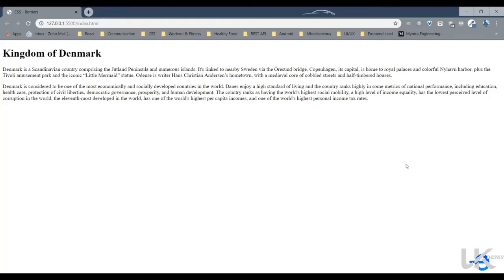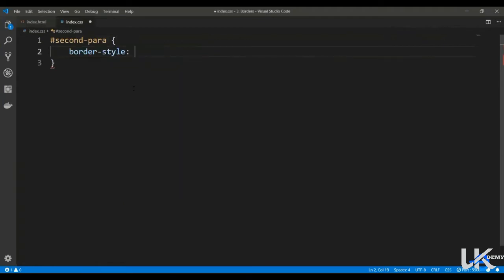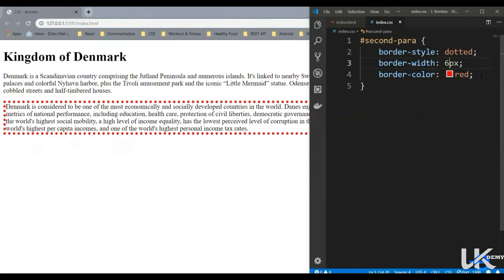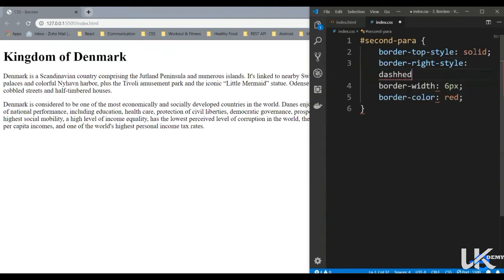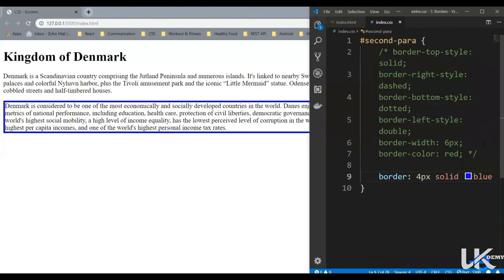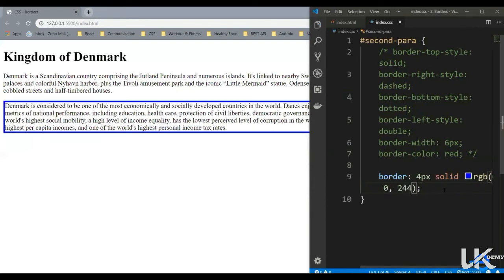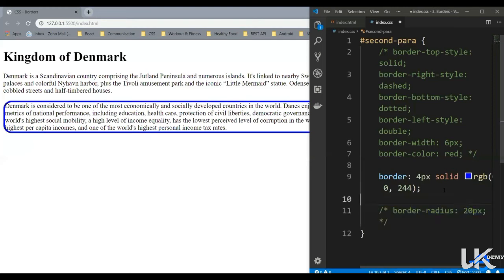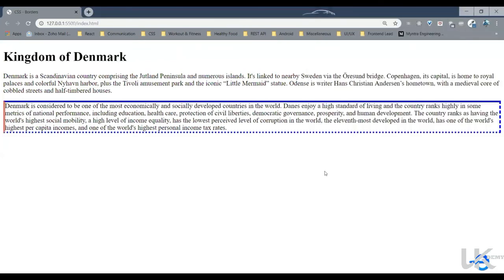4. CSS - Adding Borders